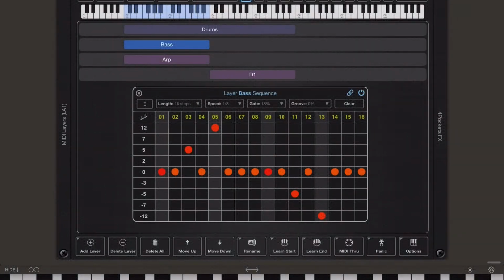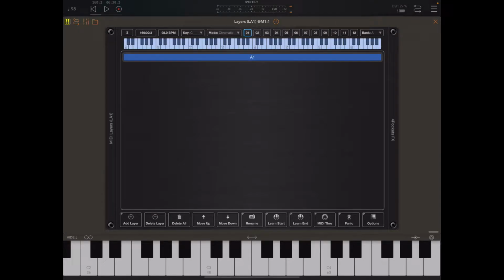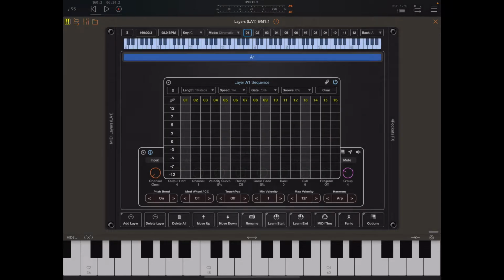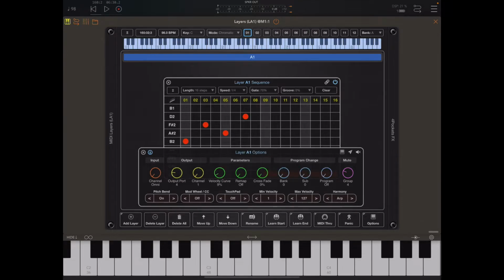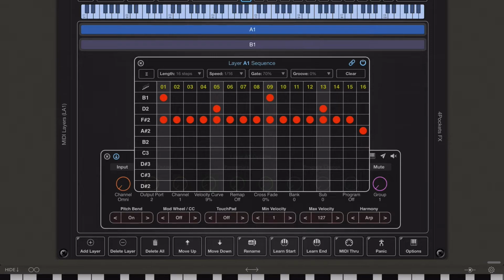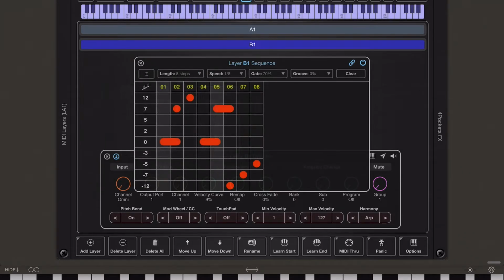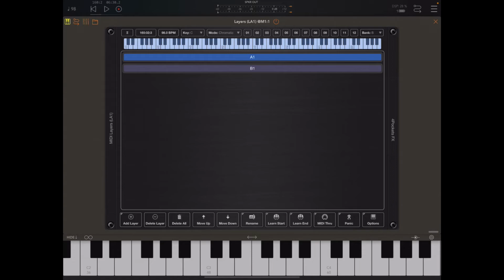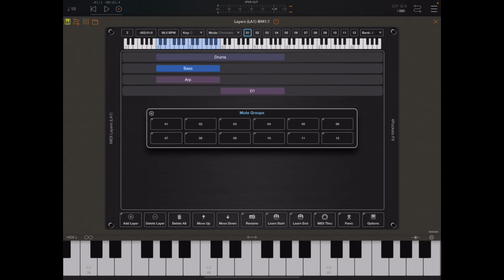MIDI Layers for iOS - MasterClass 2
This is the second video in my MIDI Layers MasterClass series, which explores some of the new features of version 1.02 such as the per layer sequencer, scene groups and harmonies.

NOTE: This is the first incarnation of the layer sequencer and many more features are in the pipeline.